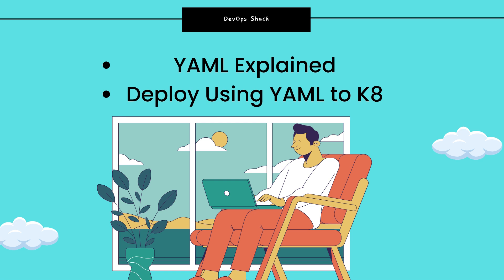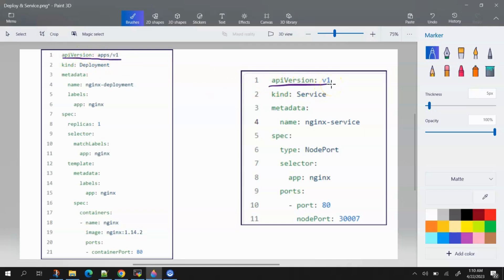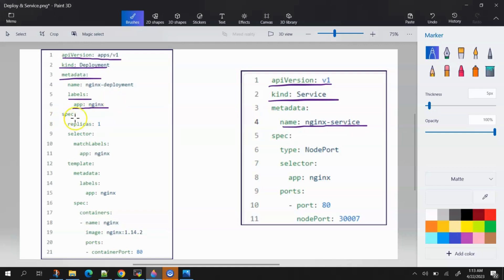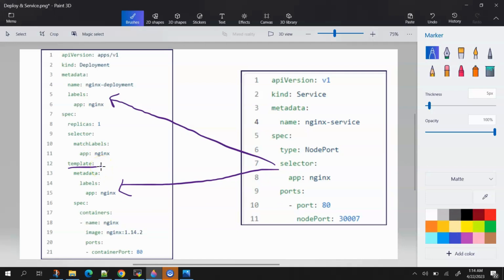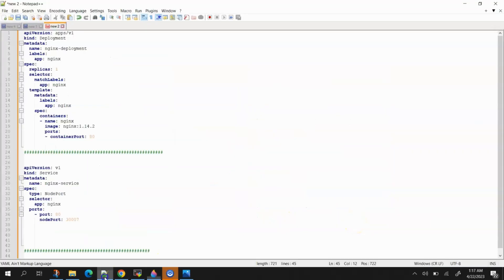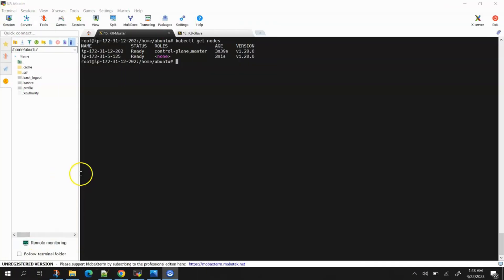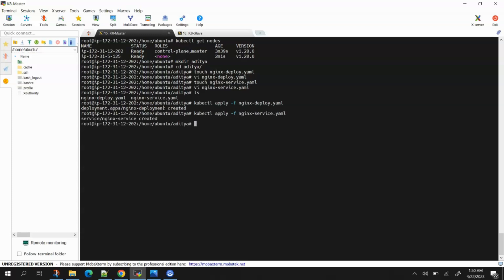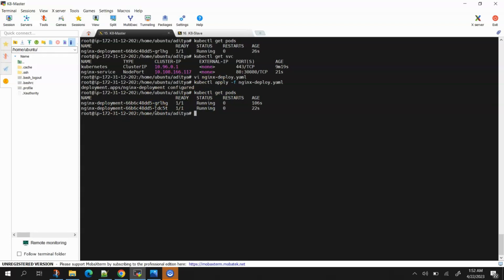YAML File Explained For Kubernetes with Live DEMO🔥🔥